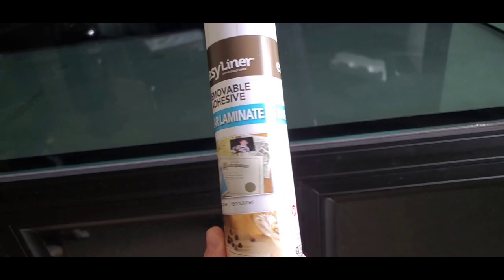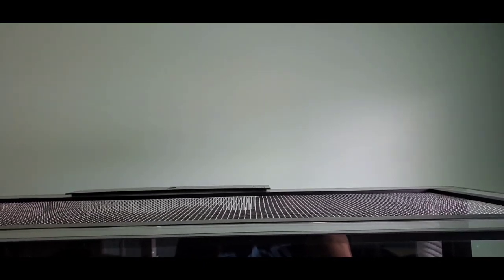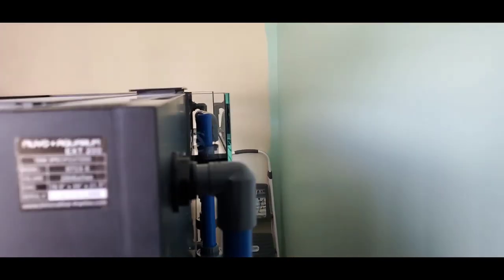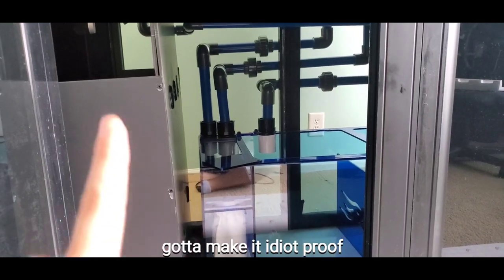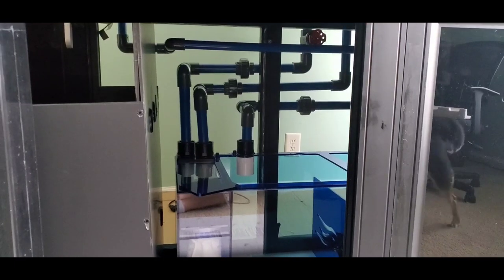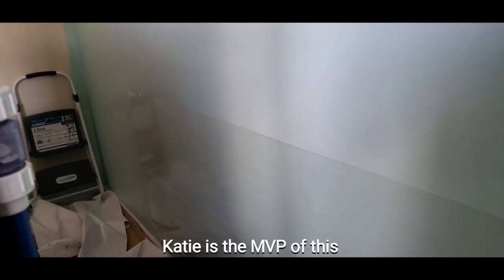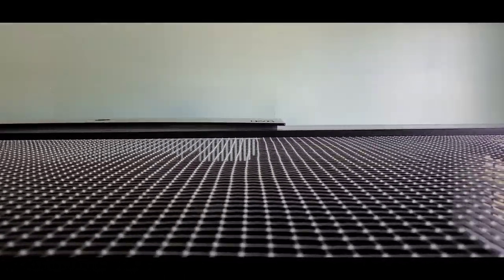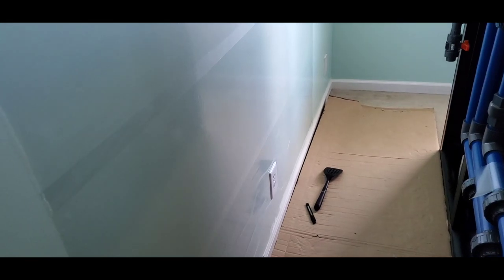Protect Your Wall With Contact Paper For Your Aquarium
I decided to add contact paper to the wall in order to protect it from splashing and salt creep.

Here is the contact paper I am using